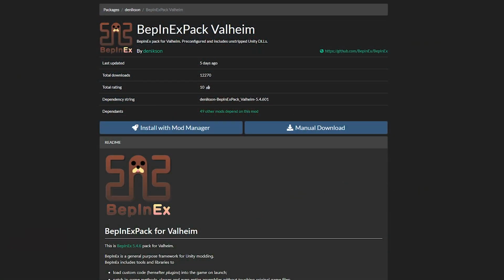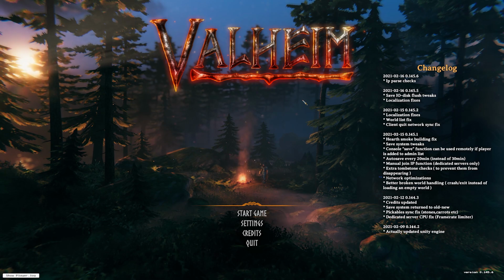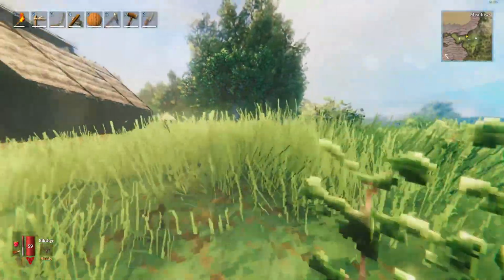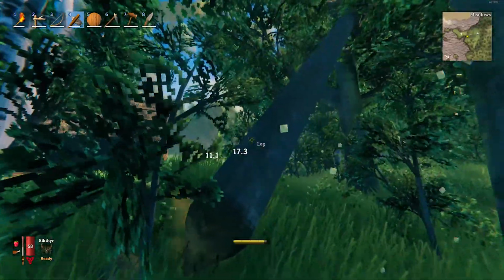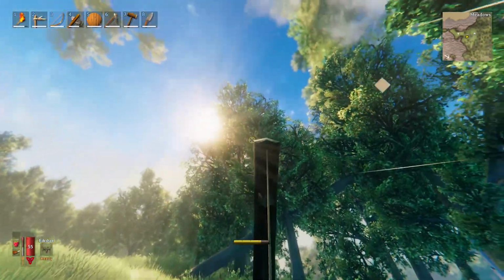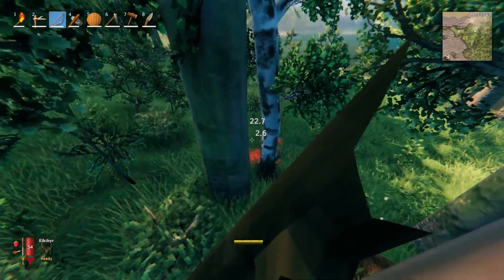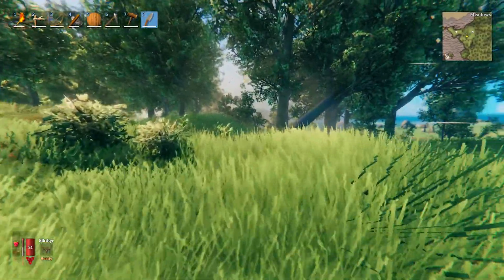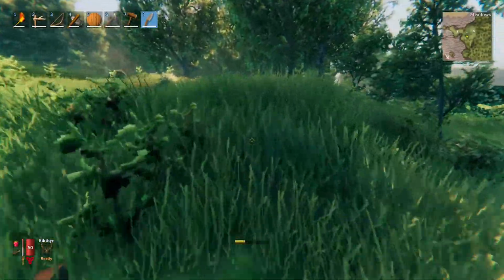Valheim Mods - First Person View Mod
Valheim gets a new perspective with the First Person View mod! I'll show you how to install and use the mod and some of the fun/interesting changes the First Person camera brings.

To add the 1st person mod, there are 2 files you'll need:
(ALWAYS read the description for the mod for the exact requirements)

0:00 Introduction
0:09 Installation
0:51 First Person Mode in Valheim